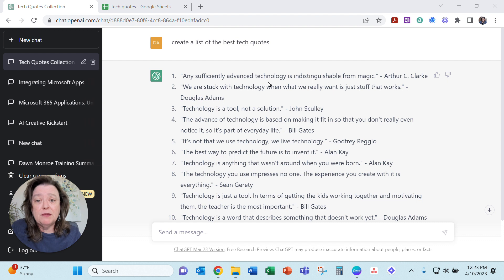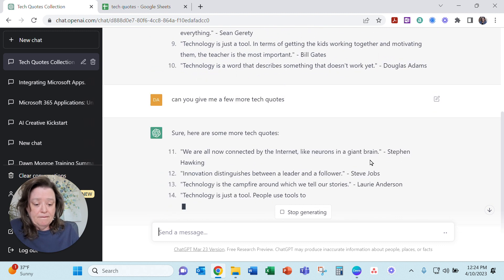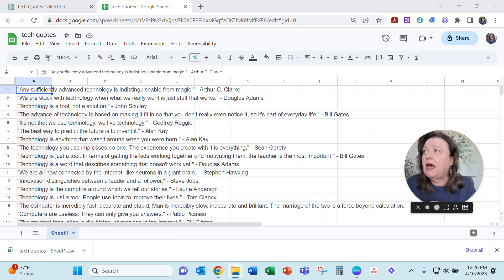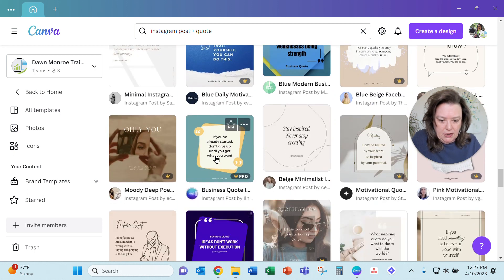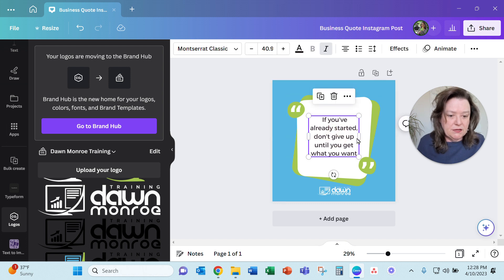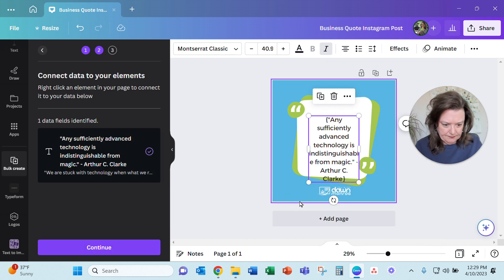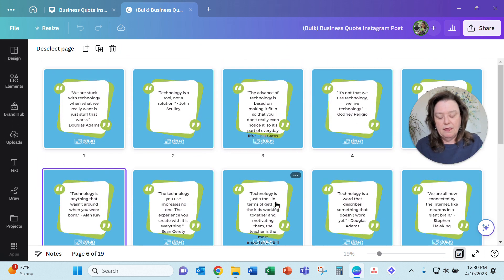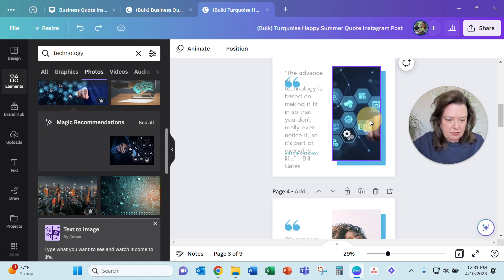Use AI ChatGPT to Create Bulk Content in Canva 10 April 2023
I learned a fun new trick to create multiple images in Canva at one time using the Bulk Create tool.

Begin with one of the Artificial Intelligence (AI) tools like ChatGPT and create a list related to your business content.  Copy and Save that list as a CSV file using your favorite spreadsheet.

Open Canva and find a suitable design.  Tweak the design so most of your design elements are in place.  Then go to Bulk Create (search Apps if you don't see it!).  Select the item to replace and choose Connect Data.  Then generate your additional images! 💥